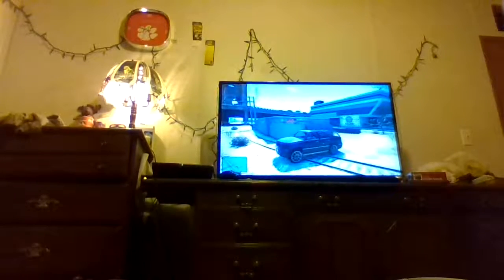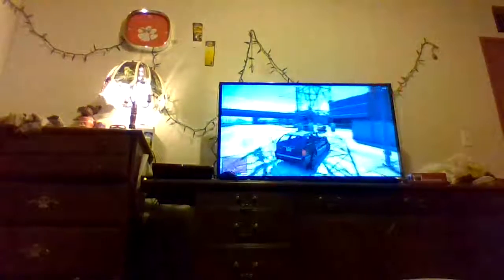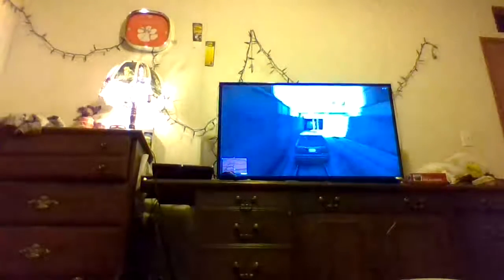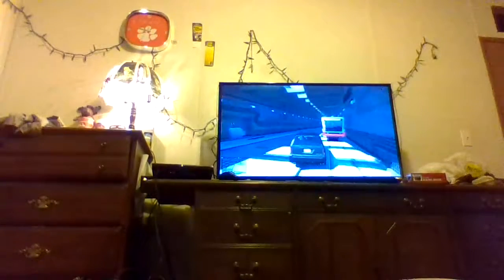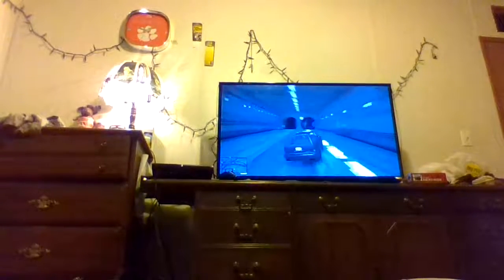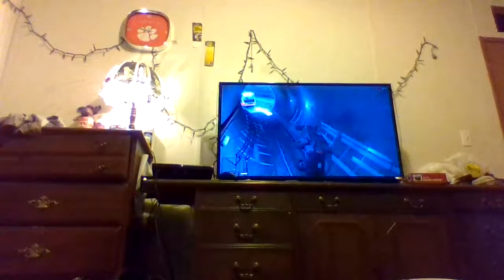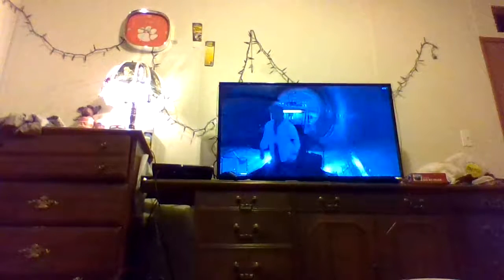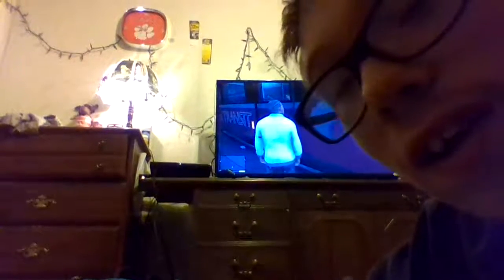Secret Tunnel in Gta 5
hi, i figured i show you this, enjoy!